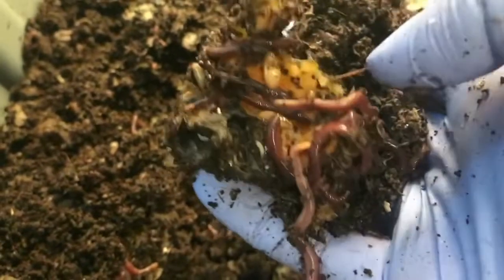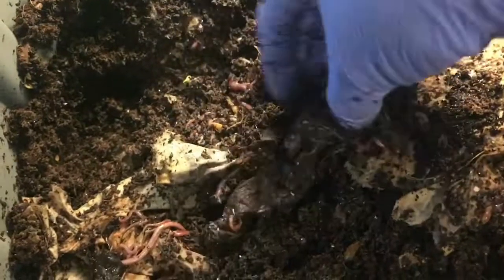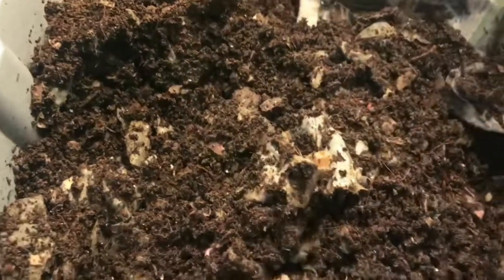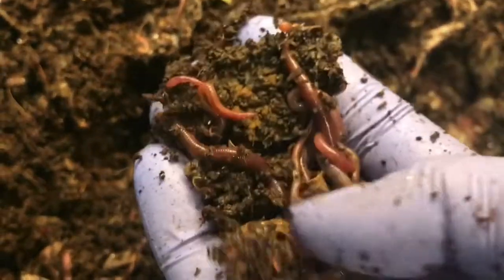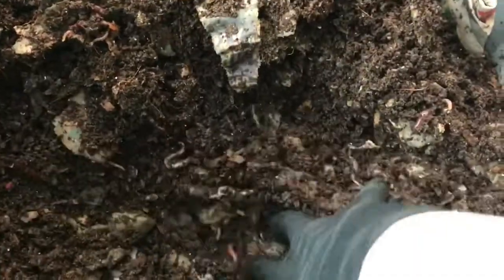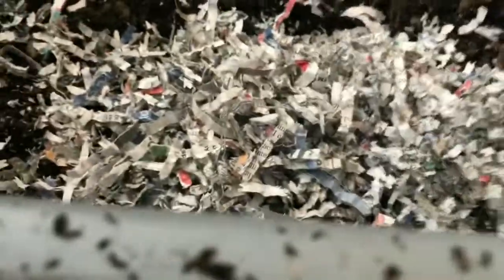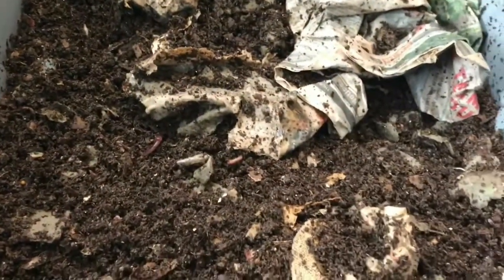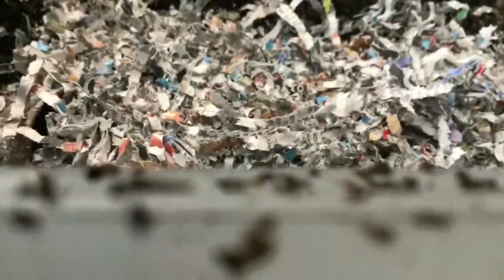The Blue Worm Bin Update: I Can’t Shorten Videos To Save My Life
Just arrived in North Carolina last evening.  Looking forward to all of the festivities.  I have videos ready to go for the weekend and I expect lots of bonus material as well as I bring you guys along for the fun!

The blues are doing excellently.  Bug numbers continue to improve so I am continuing with the use of my homemade dry mix:
Neem Cake

Diatomaceous Earth

Oyster Shell

Kelp Meal

I am going to try to slow down feedings to allow these castings to finish up.  I plan to hand tear some of the newspaper and cardboard pieces up next week to help speed up the process, but I have so many big ideas... I am eager to get these harvested so I can put the blues together for some new experimentation.

Search me on Instagram:
Or crazywormlady
LOTS OF UPDATES WILL BE POSTED TO IG THIS WEEKEND.

Let me know what you are thinking and what type of content you would like me to share from my trip!

Happy Friday: Let The Fun Begin!